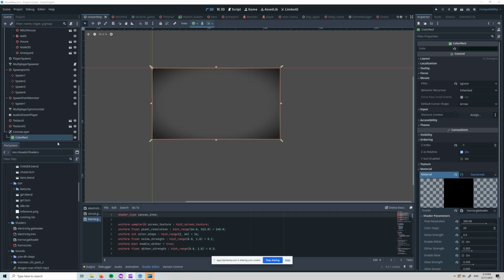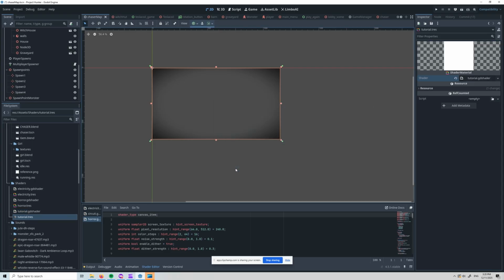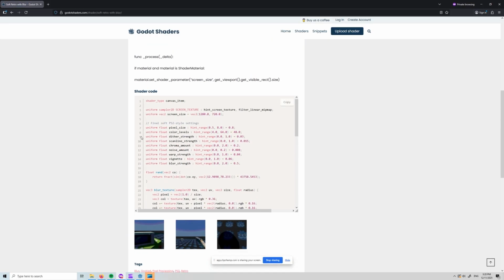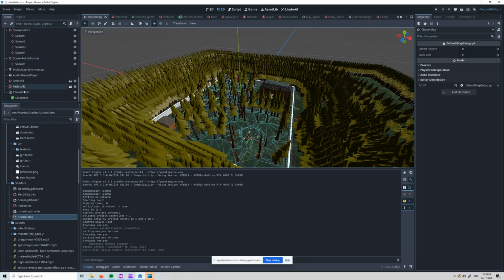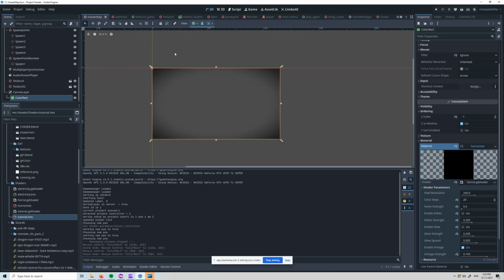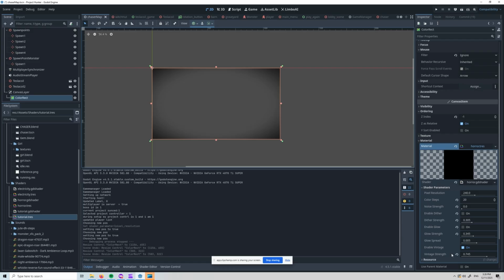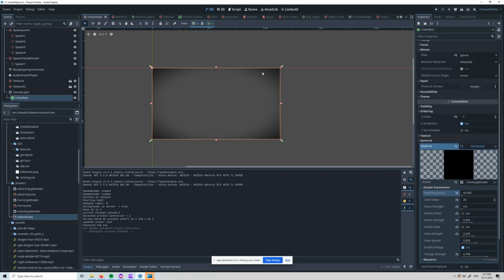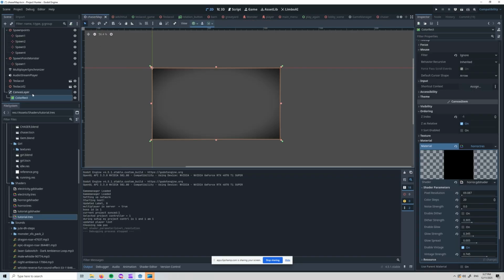Easy game shaders in godot!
Quick overview of how I create my shaders for my upcoming horror game. Make sure to follow me on itch and if theres anything you see in any of my games that you are wondering about how I made it, let me know and I'll cover it in a new video.

Bye!